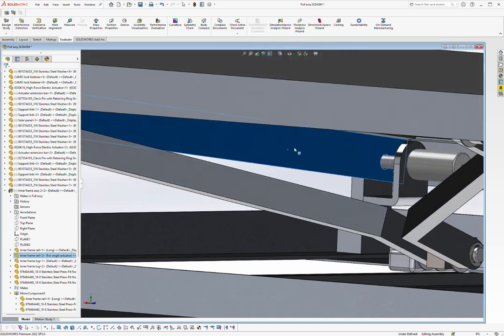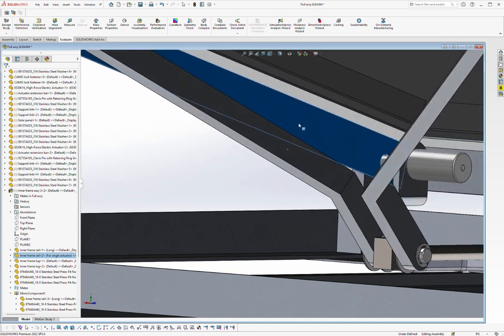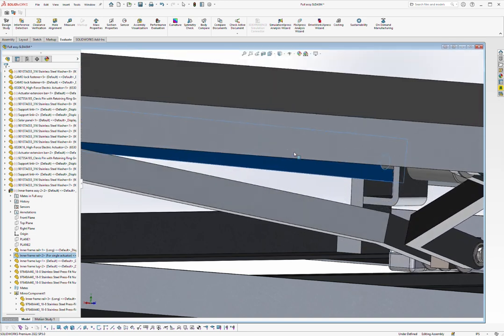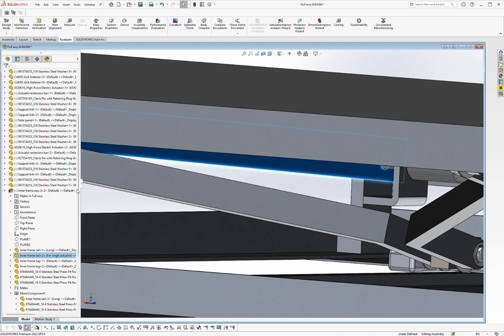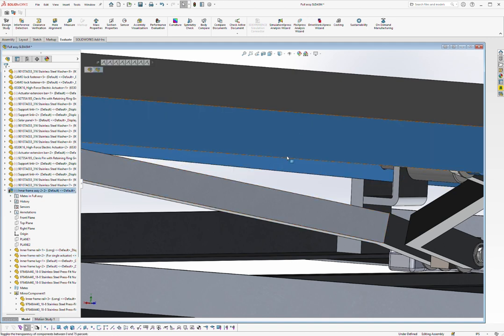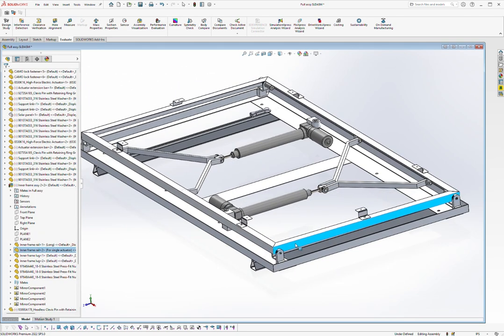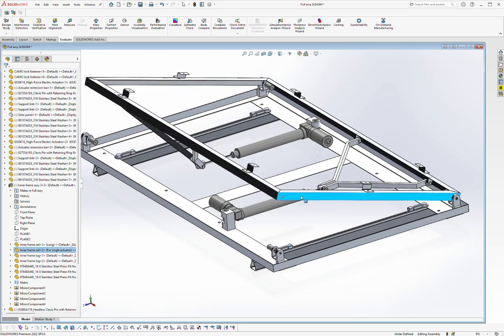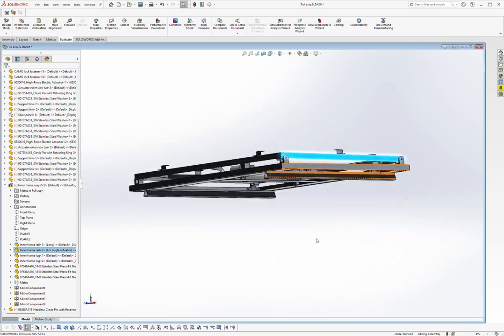Solar Elevator Pitch Video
Elevator pitch video for Sundial Solar Components LLC.